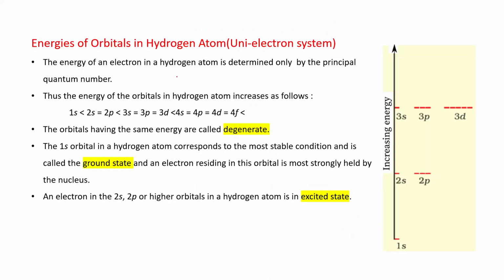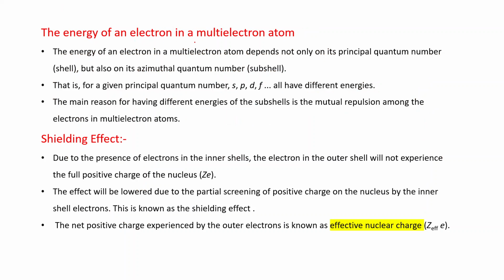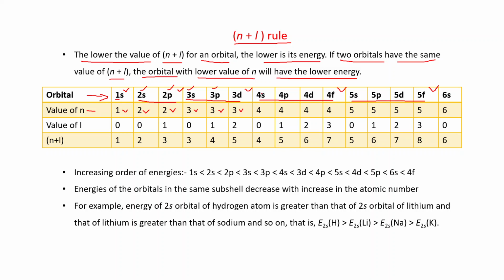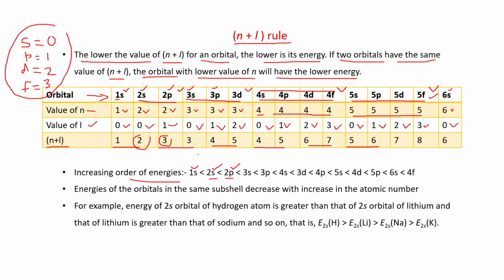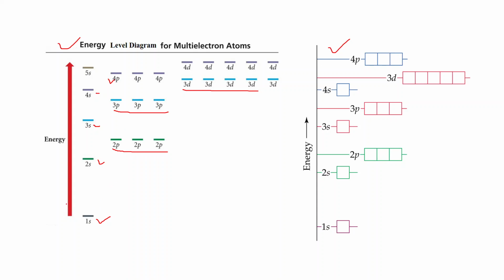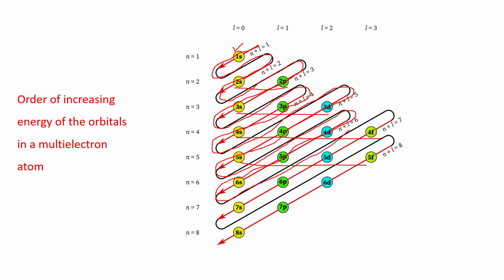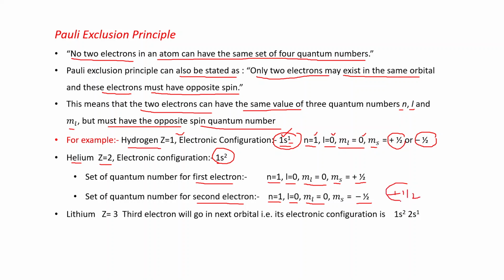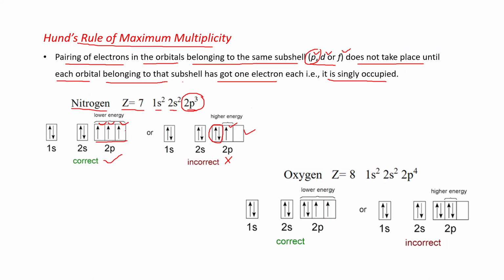Chemistry 11 Chapter 2 Energies of Orbitals, n+l rule, Aufbau Principle Pauli Principle Hund’s Rule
Energies of Orbitals in Hydrogen Atom(Uni-electron system)
The energy of an electron in a multielectron atom
Shielding Effect
(n + l ) rule
Filling of Orbitals in Atom
Aufbau Principle
By:- Vijay Kumar Sethi